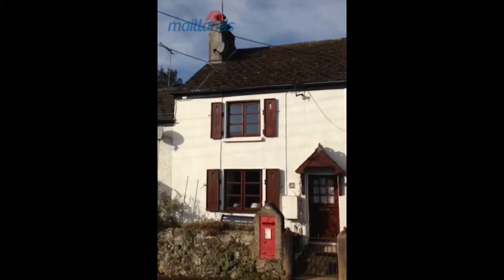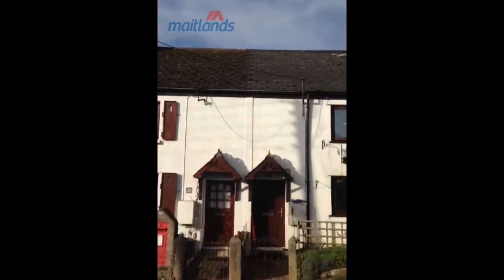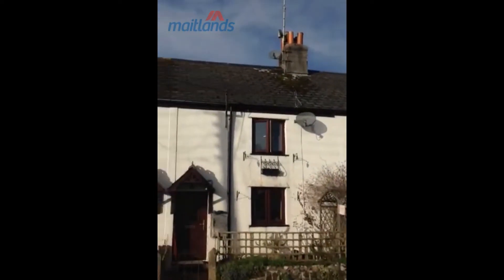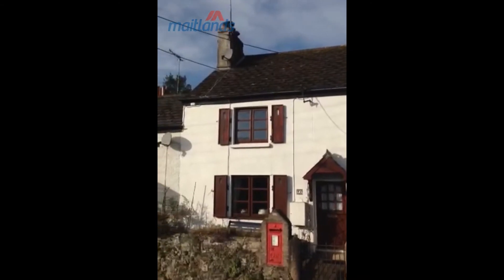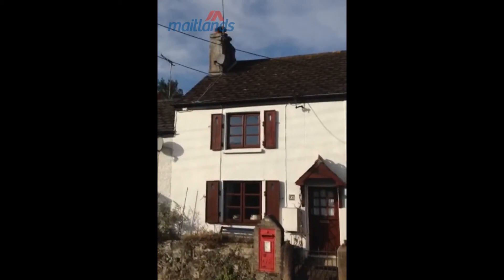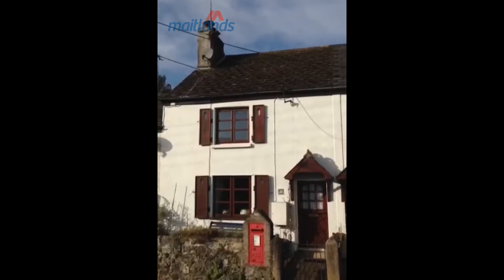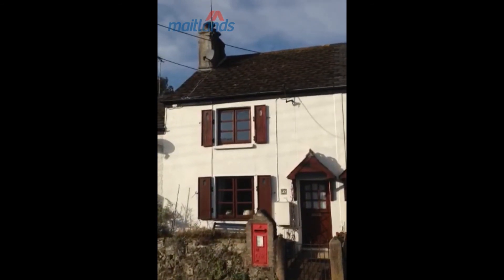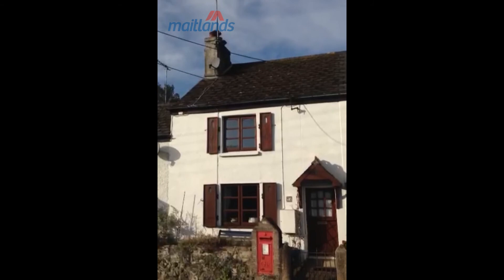Newton Row, Sparkwell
The current owners have lived in the cottage for over 12 years which says a lot about the property and the village. The cottage has been extended at the rear and now offers a spacious kitchen/diner. This quaint cottage needs to be viewed to fully appreciate the space it offers